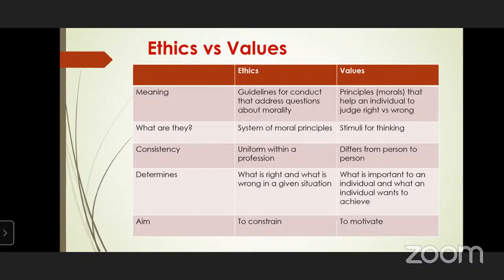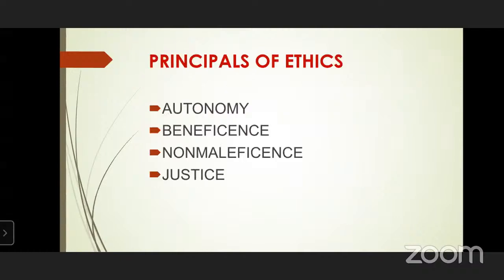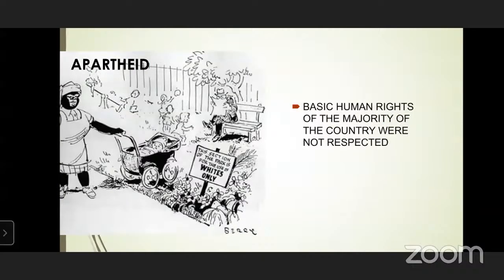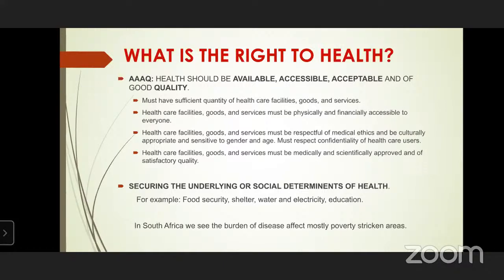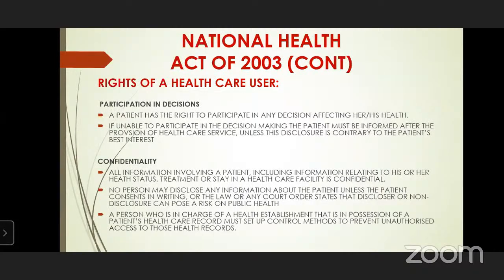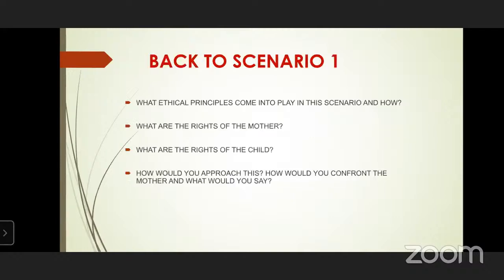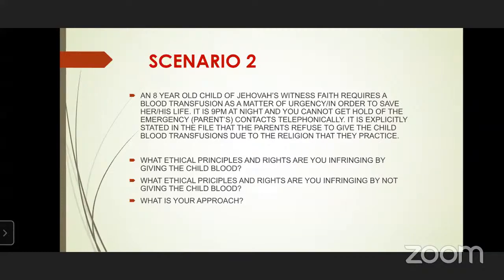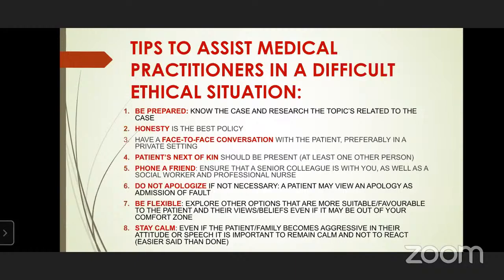Jhb DFM Intern Meeting 2021-06-23 Ethics and Human Rights